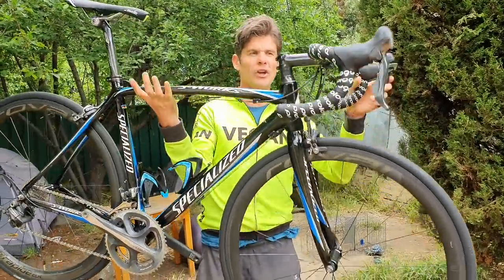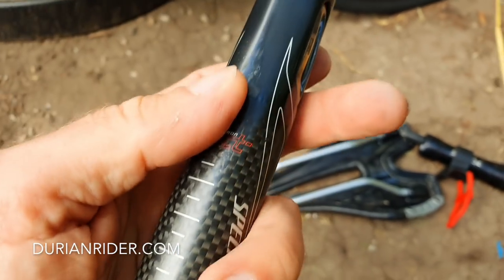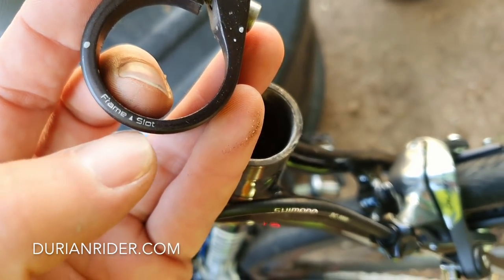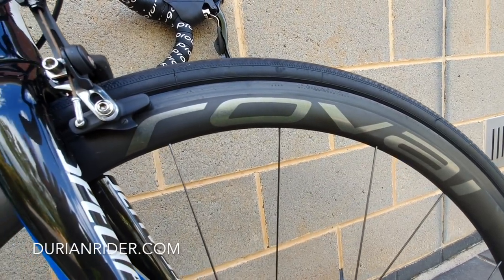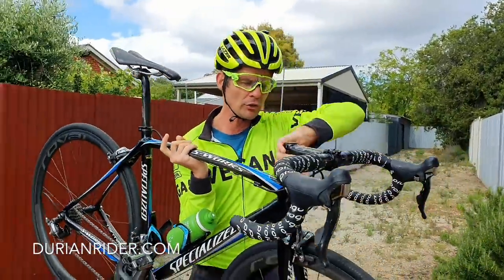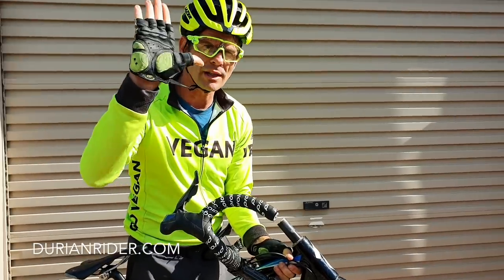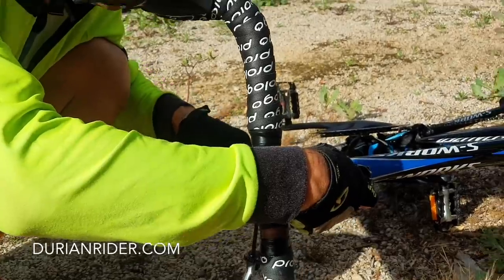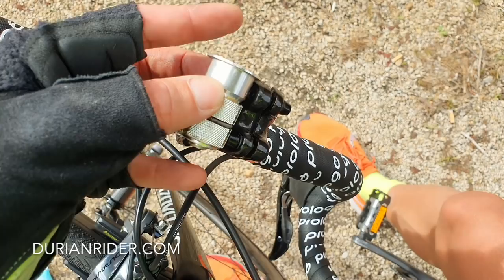How To Give Your Carbon Bicycle A Safety Check For FREE